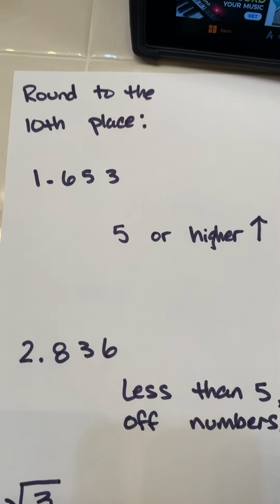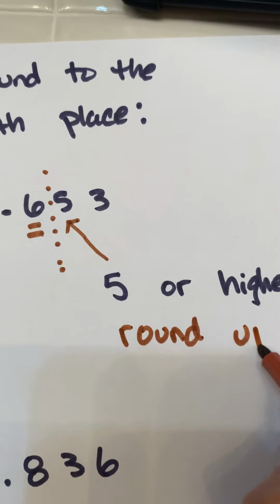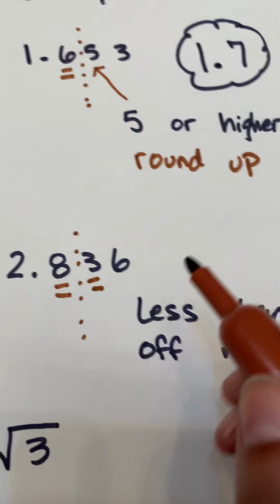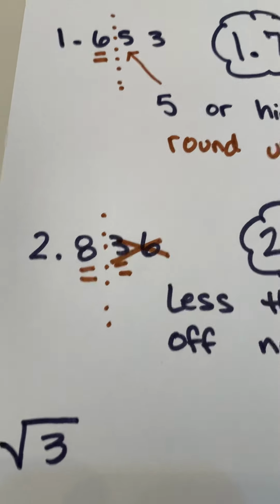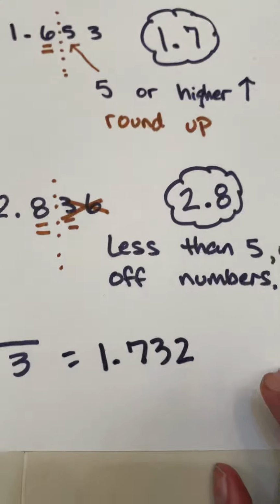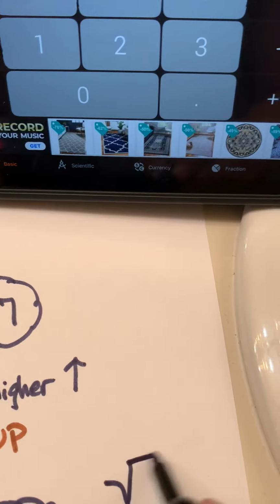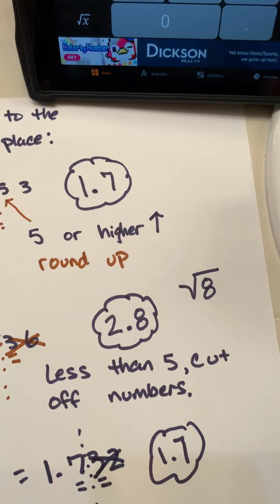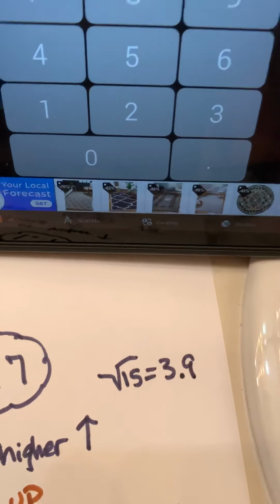NCM Rounding square roots to the tenth place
How to round numbers to the tenth place.